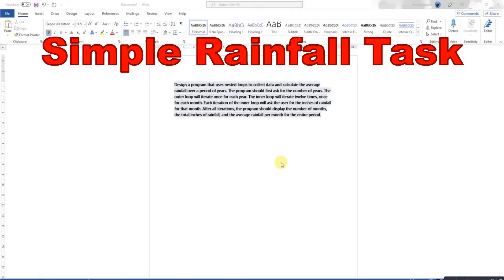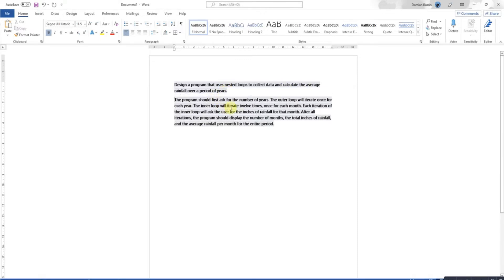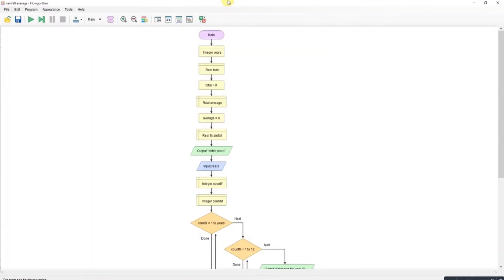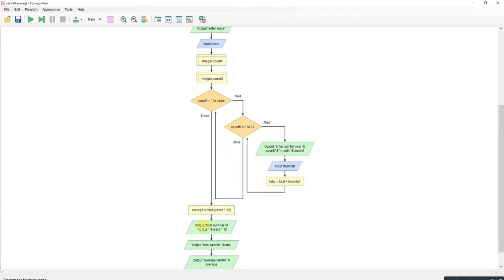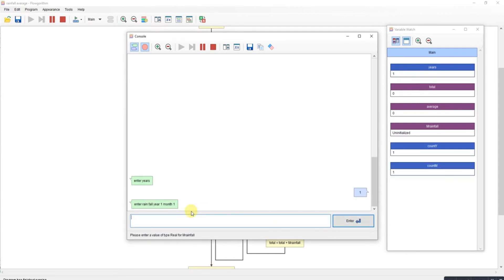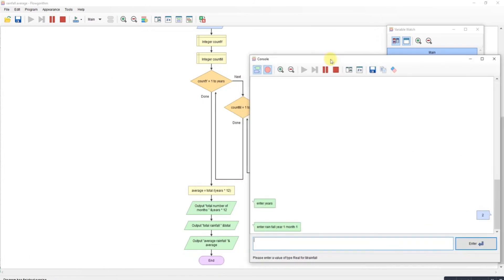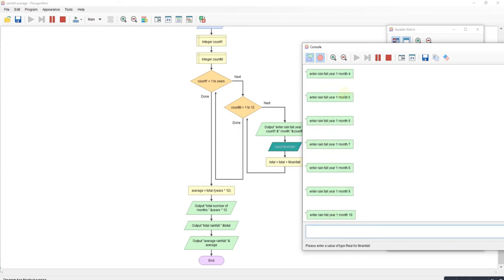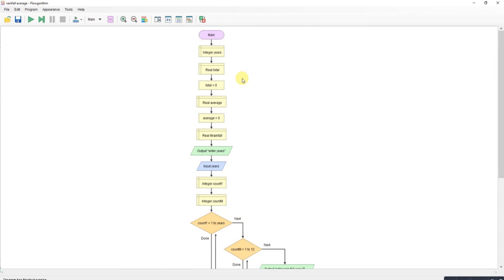Flowgorithm - Simple Rainfall Task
This is a simplified version of the rainfall task completed as part of SDEV 140 This example is used to demonstrate the idea of using nested count controlled loops